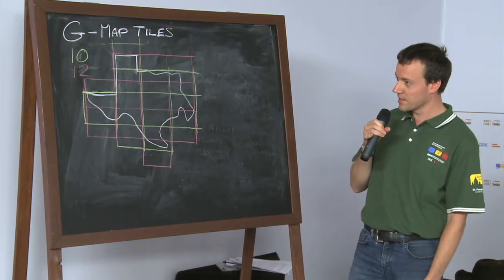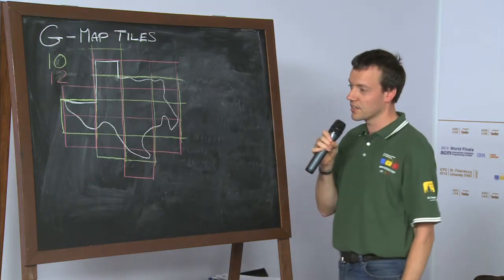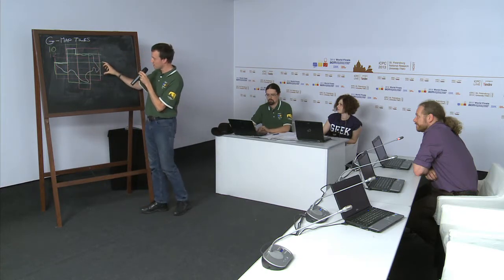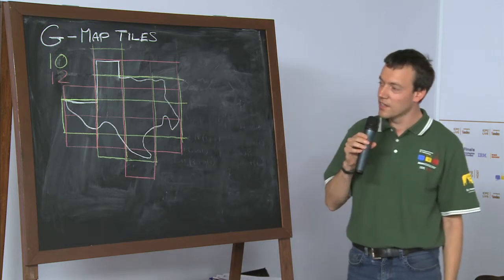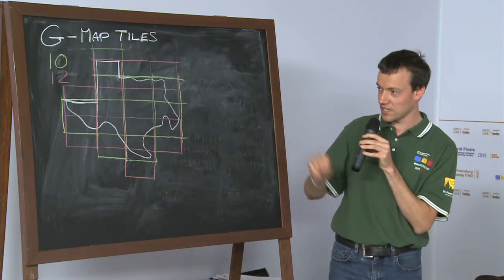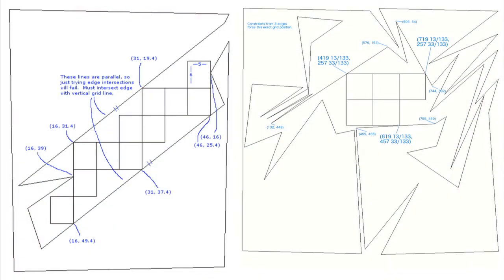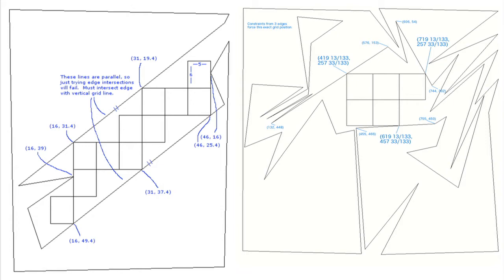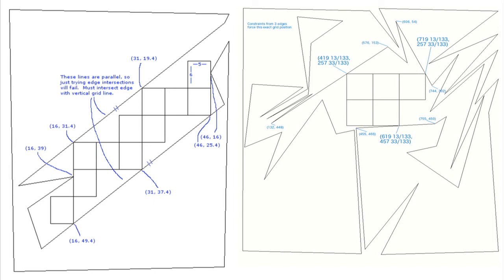2013 ICPC Problem G Discussion